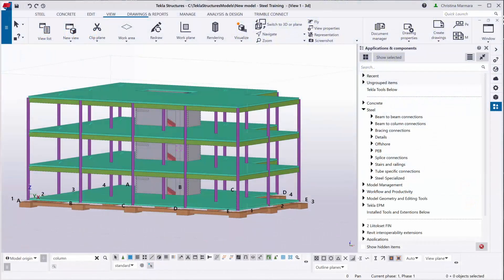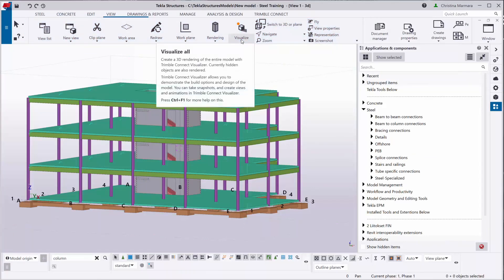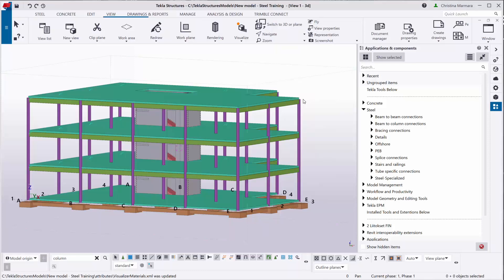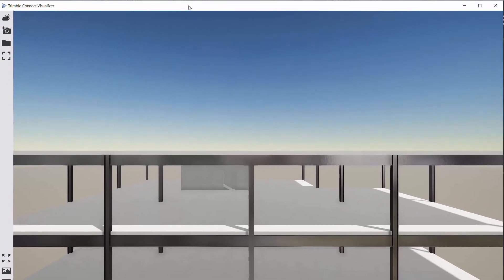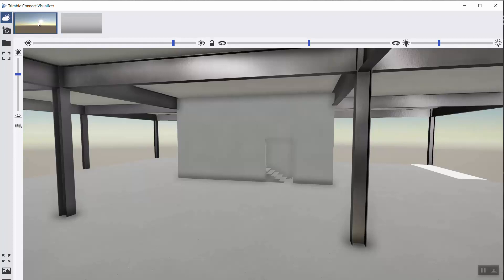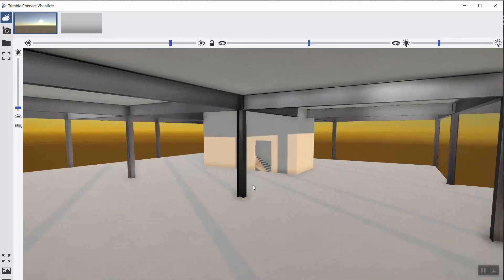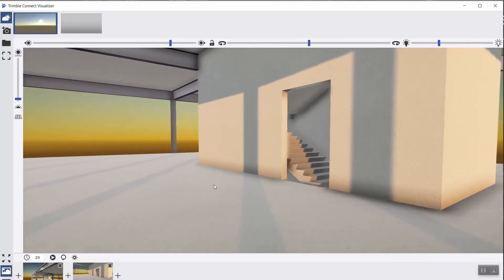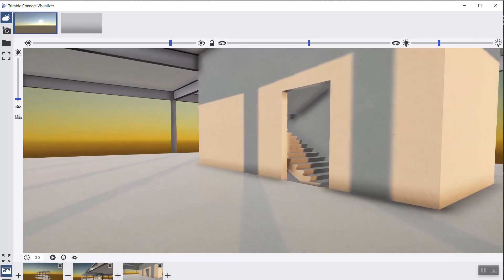Tekla Structures 2019i - Create 3D renders and animations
For Tekla Structures 2019 the Trimble Connect visualizer is available from the Tekla Warehouse and runs as a separate application. However, from Tekla Structures 2019i the Visualizer is available directly from within the software. You can visualize selected parts of your model or all parts of the model. This video demonstrates how to realistically render and animate the structural model. A perfect tool for creating compelling sales and project presentations.